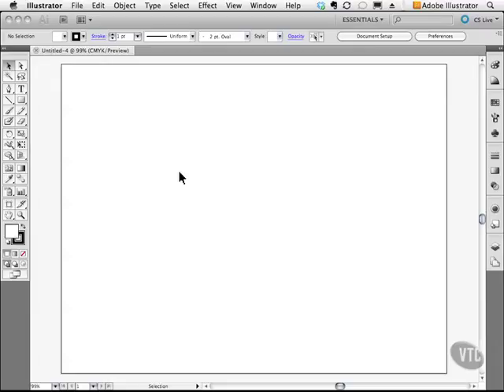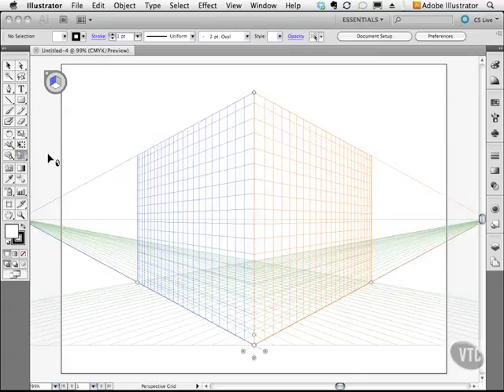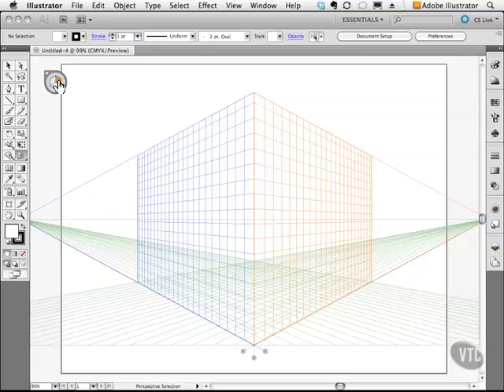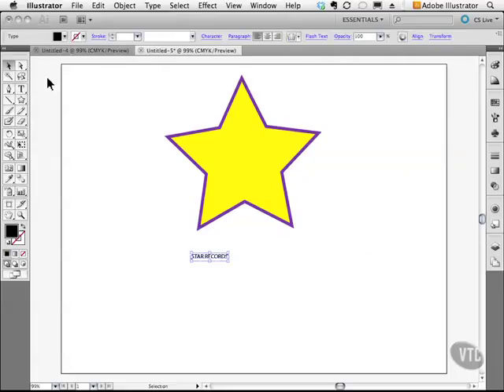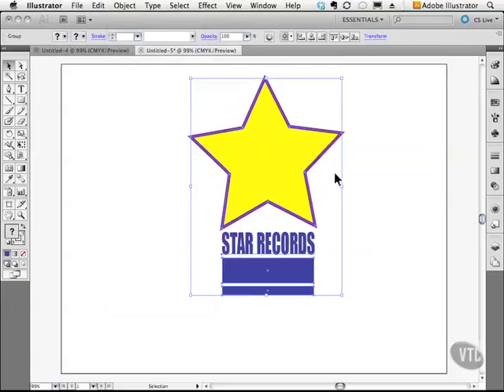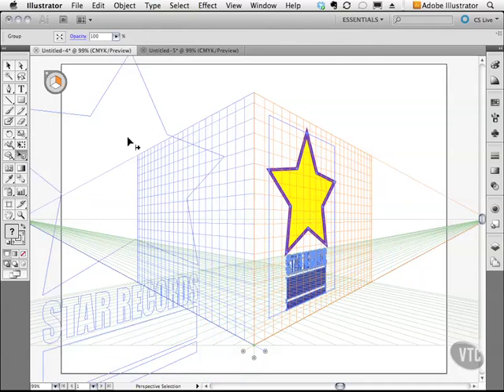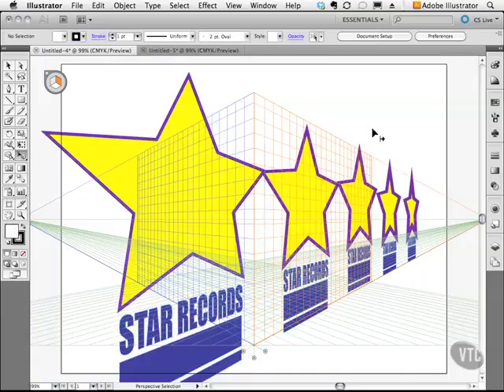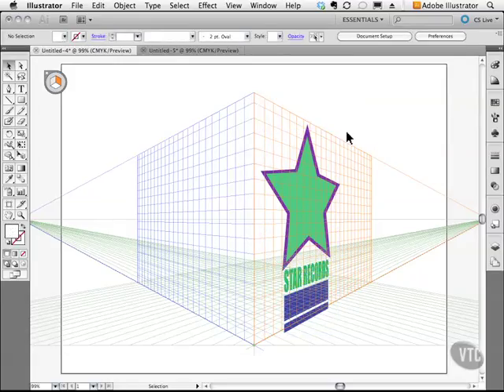0702 Perspective pt 1